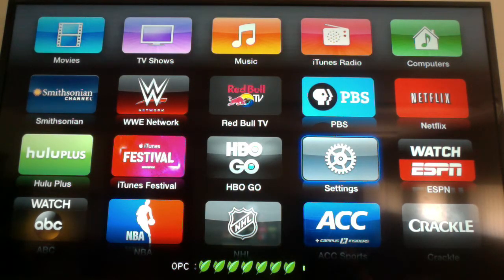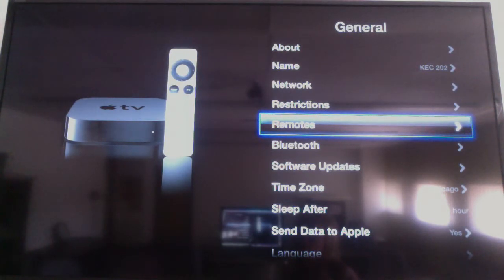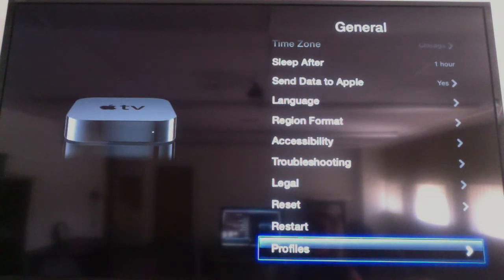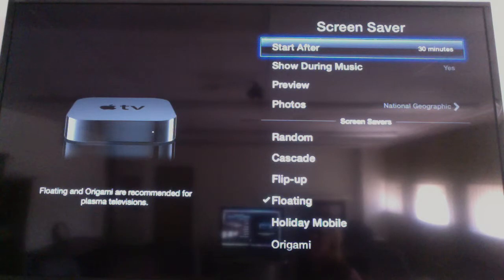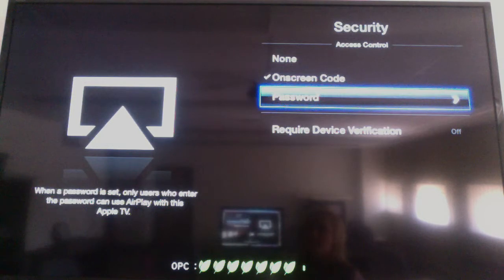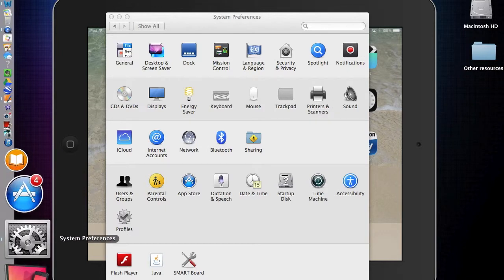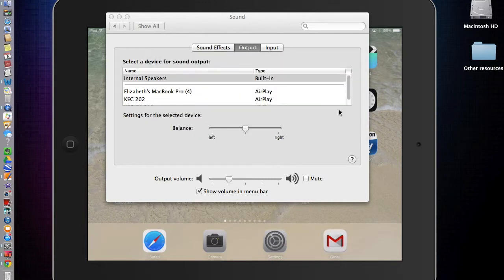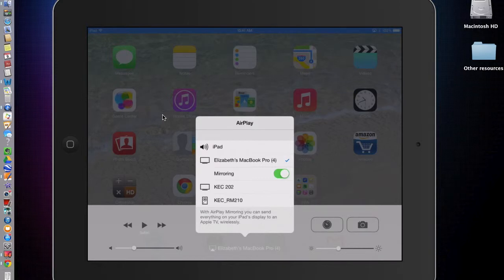Apple TV tutorial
This video is about Apple TV tutorial